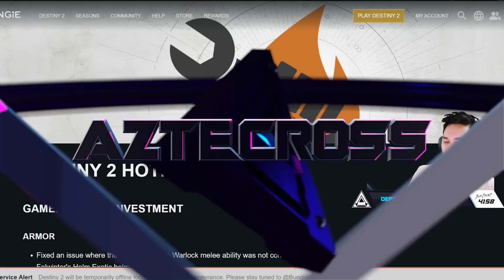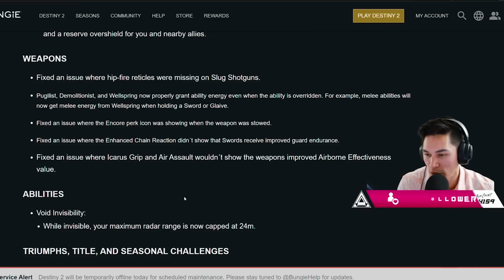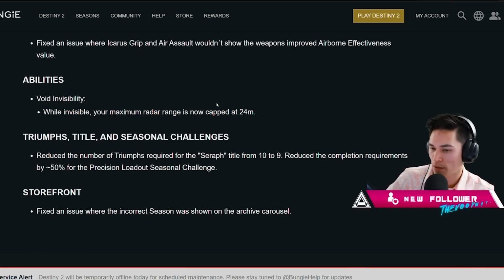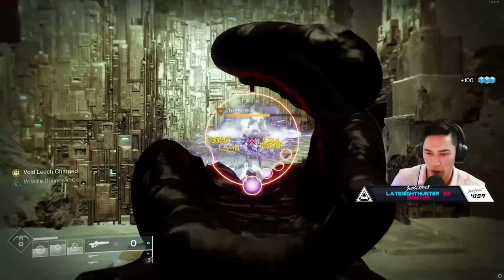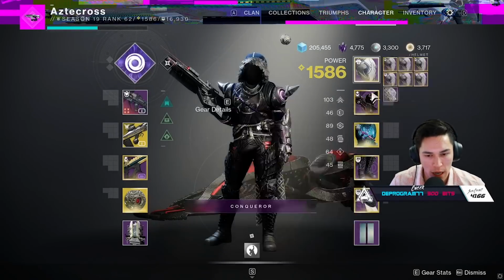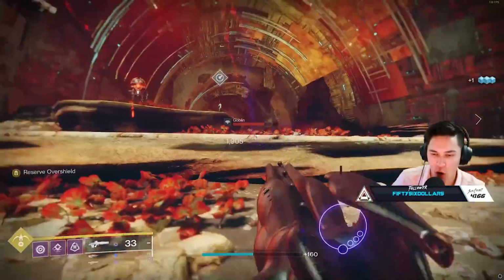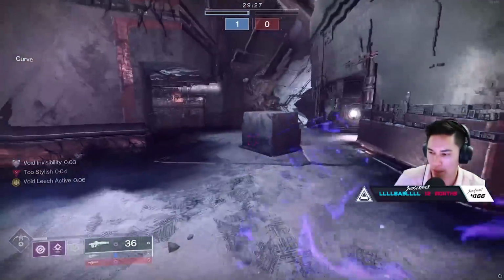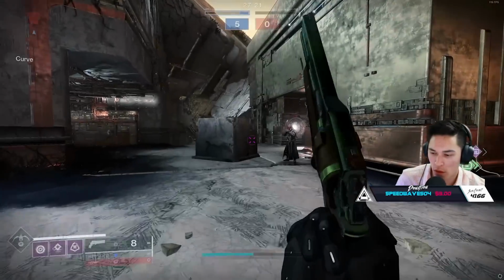API Fix & Gyrfalcon's Rework TESTED (Hotfix 6.3.0.1) | Destiny 2 Season of the Seraph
Here we take a look at the patch notes for 3.0.1 in Season of the Seraph, and testing for the renewed Gyrfalcon's Halberd exotic chest piece.
Timestamps:
4:45 pve
9:28 PVP
14:26 outro
Catch us live on Twitch!
🥃AdvancedGG NASTY Drink and Merch!
👉MojoDesk Makes the Best Desks!